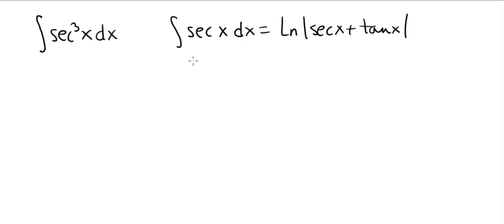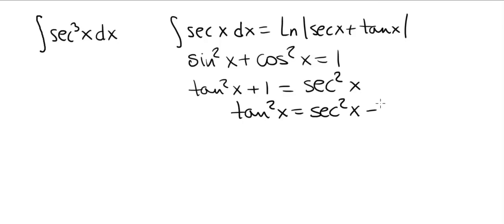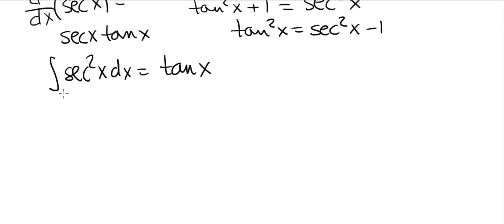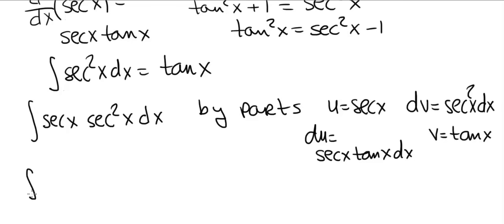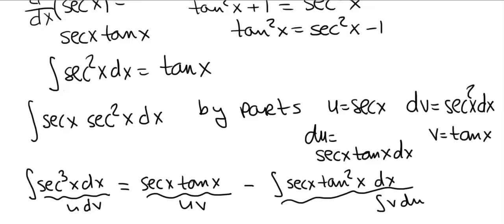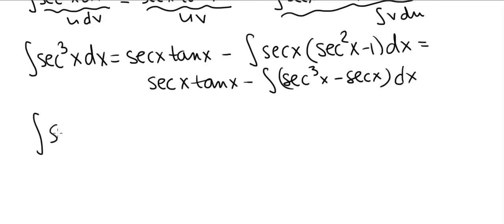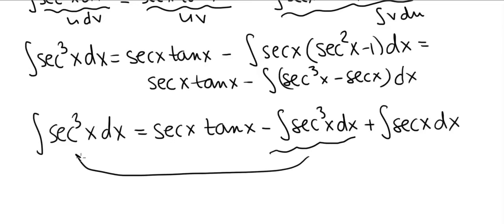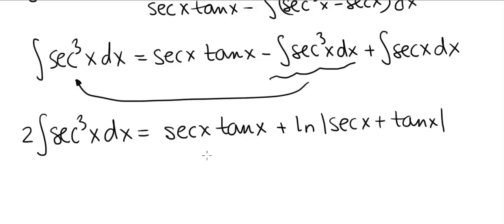Integration by Parts 24 (Trig Integral 5)